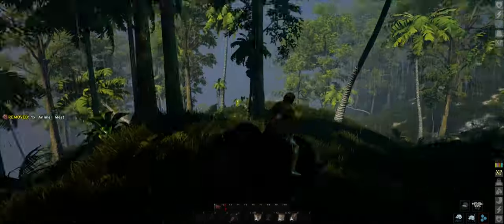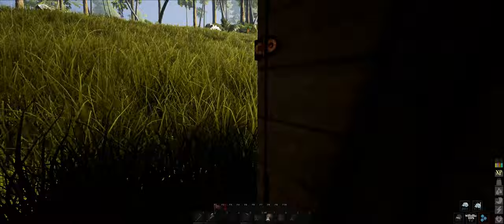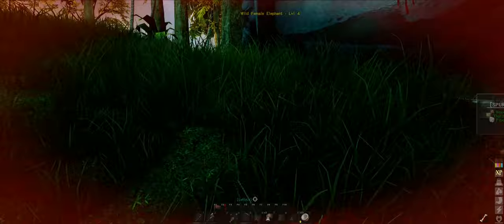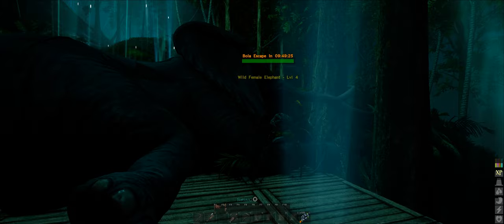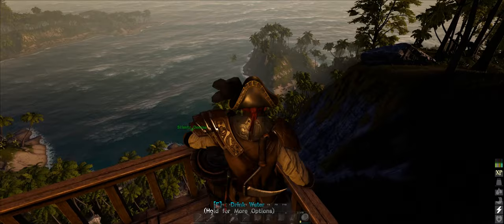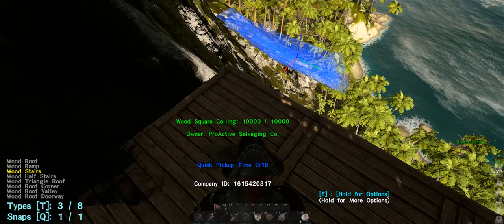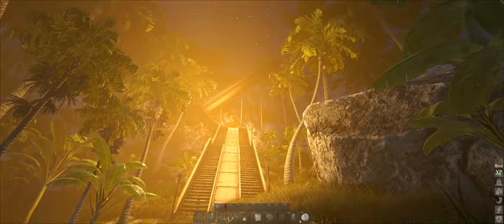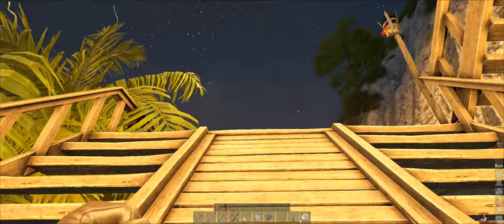Atlas Blackwood Episode 03 Stairway to Heaven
Well ive decided to give atlas another shot after A lil break lets see how we go this time…

From the creators of ARK: Survival Evolved comes ATLAS - a massively multiplayer first-and-third-person fantasy pirate adventure, now also supporting offline singleplayer and non-dedicated private session modes on the same huge world! ATLAS hosts up to 40,000 players exploring the same Globe simultaneously, with an unprecedented scale of cooperation and conflict! Stake your claim in this endless open world as you conquer territory, construct ships, search for buried treasure, assemble forts, plunder settlements and hire crew to join your powerful growing armada. Start small then expand your spheres of influence from a small island, up to an unstoppable pirate empire that spans across the oceans. Wage battle against enemy fleets as you singlehandedly command large ships of war using the captaining system (or divide up to the responsibilities among your trusted lieutenants), or take control of any weapon directly with your own character. Dive deep into the briny water to explore permanent sunken wrecks and recover salvage, unearth the loot from procedurally-generated Treasure Maps and challenge zones, or complete challenging main questlines. Team up with other aspiring adventurers and sail into the vast ocean to discover new lands rich with region-specific elements, tame exotic natural and mythical creatures, raid forgotten tombs, confront powerful ancient gods and even build and administer your own colonies, cities, and civilizations to dominate the ATLAS in this ultimate quest for fortune and glory!

00:00 to 3:44
3:44 to 6:49
6:49 to 10:09
10:09 to 14:41
14:41 to 18:33
18:33 to 21:49
21:49 to 25:33
25:33 to 28:58
25:58 to 32:06
32:06 to 35:28
35:28 to 38:58